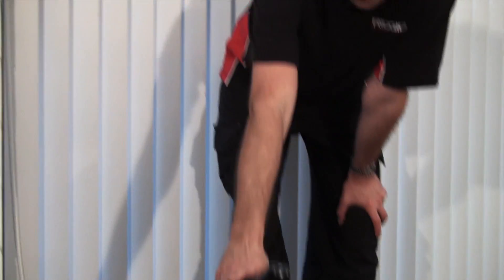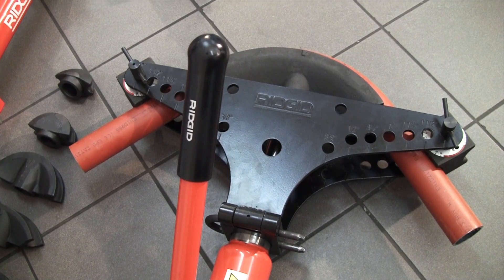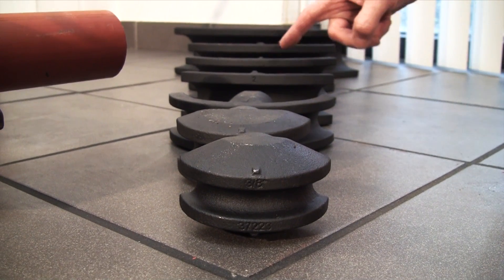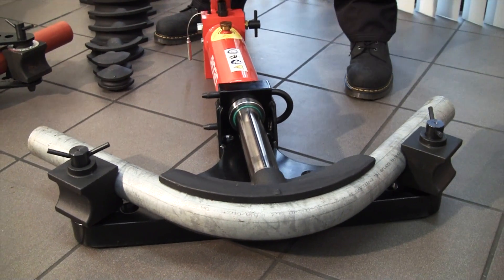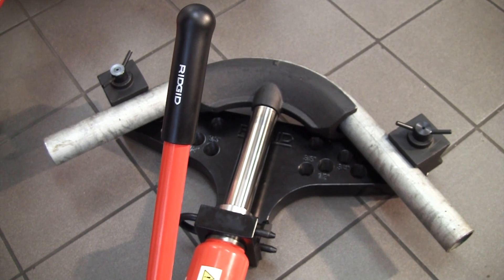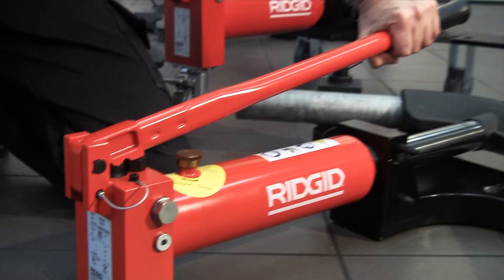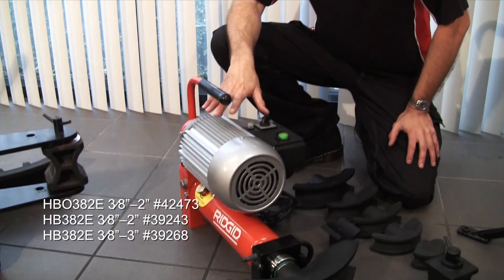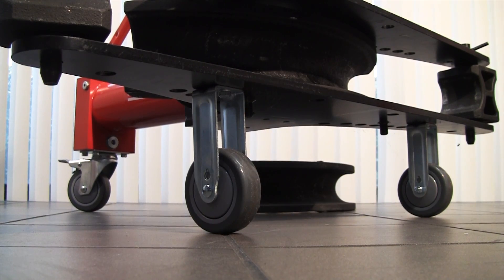Hidrolik Boru Bükmeler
4" çapa kadar standart gaz borularının hassas soğuk bükme uygulaması için manuel ve elektro hidrolik bükmeler. Çok amaçlı, portatif bükmeler yerinde bükme kadar makine imalatı, kazan
yapımı ve genel endüstriyel uygulamalar için de idealdir. 50 kN - 200 kN arasında piston gücü sağlayan açık, açılır-kapanır veya kayan kanatla
kullanılabilir.
• Geri çekme yayına sahip tek devirli hidrolik sistem piston ve hassas bükmede daha fazla
kontrol sağlar.
• Basınç emniyet valfi, hidrolik sistemi aşırı basınçtan korur (yalnızca elektrikli model).
• Ahşap kutuda tedarik edilir ve standart gaz borusu uygulamaları ve köşe destekleri için bir
dizi bükme kalıbı ile birlikte teslim edilir.
• Özel bükme uygulamalarının gereksinimini karşılamak üzere geniş bir aksesuar yelpazesi
vardır.